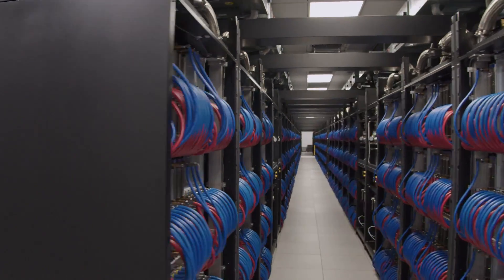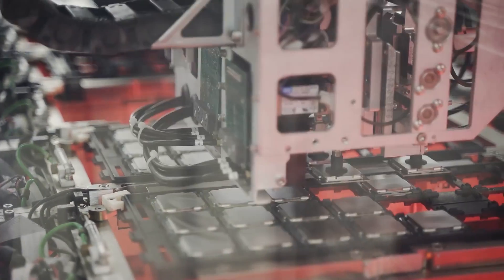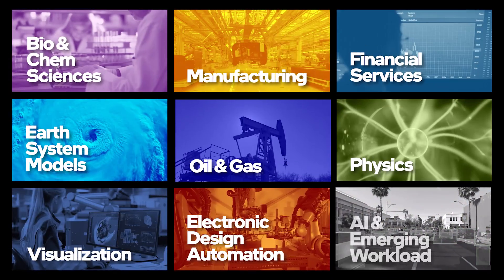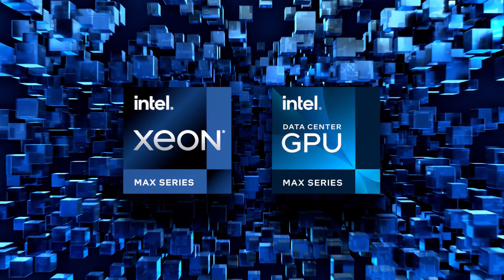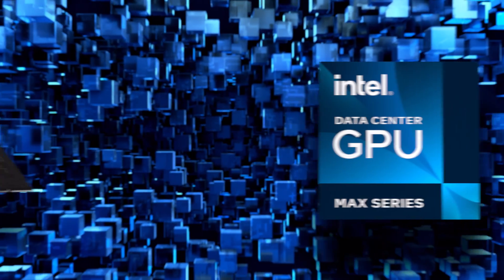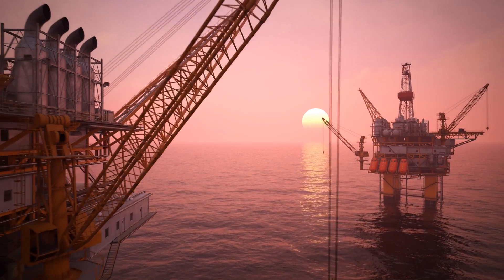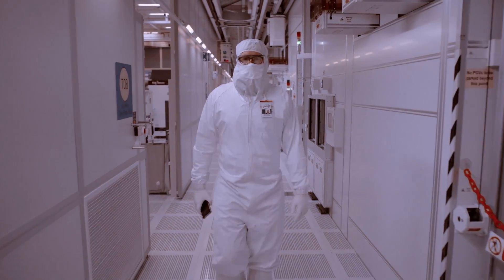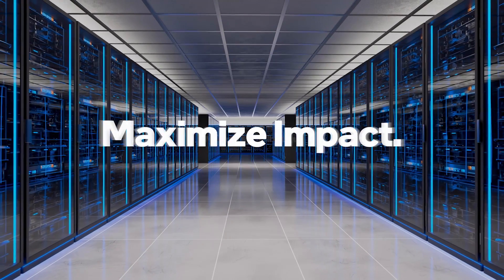Introducing the Intel Max Series Product Family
Intel Corporation has introduced the Intel Max Series product family that delivers CPU with high bandwidth memory, 4.8x faster than the competition, and Intel’s highest density GPU, to solve the world’s biggest challenges.